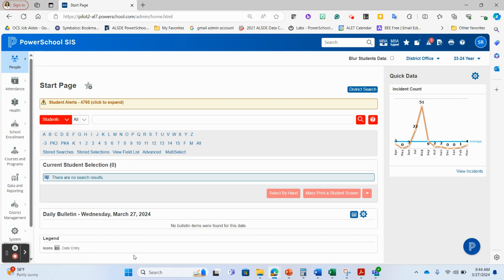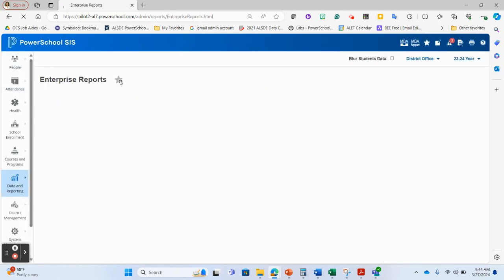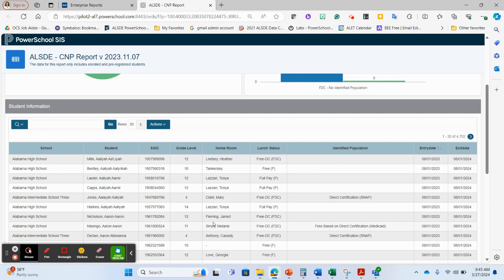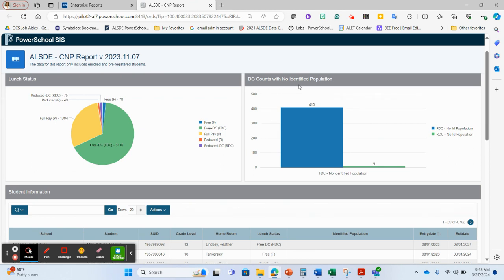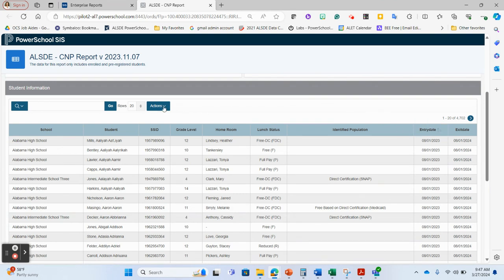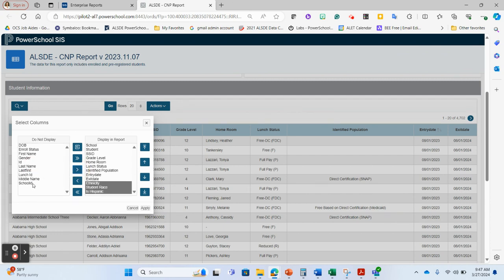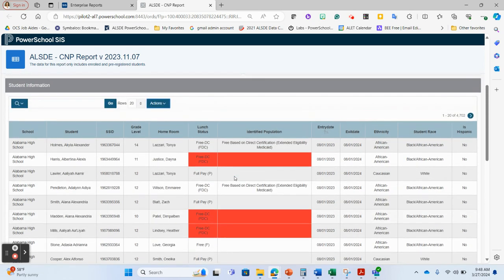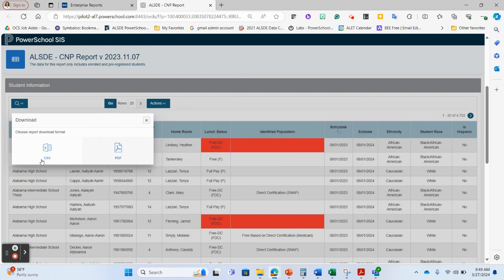Extracting CNP Data